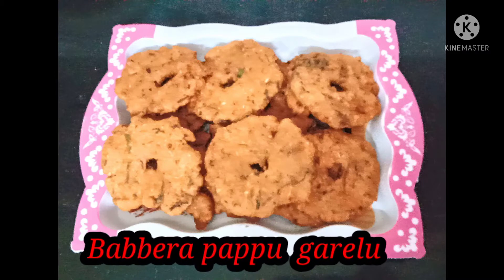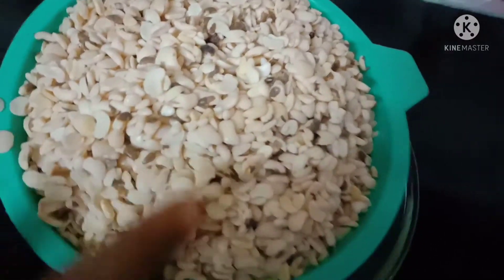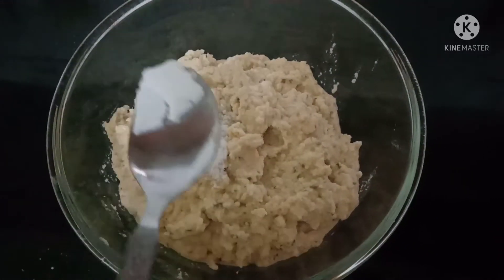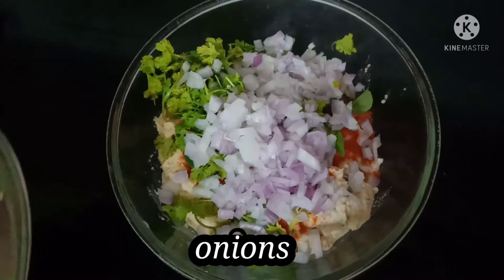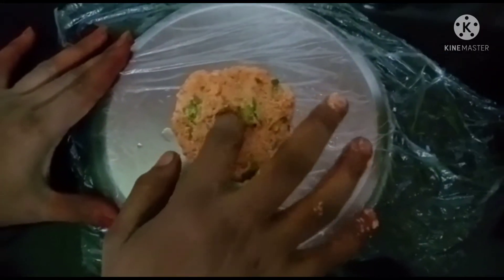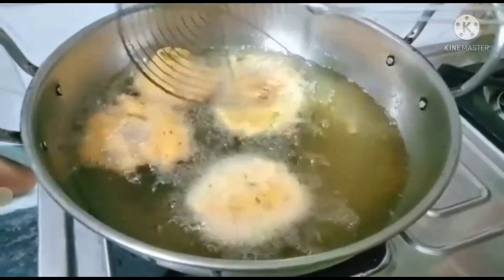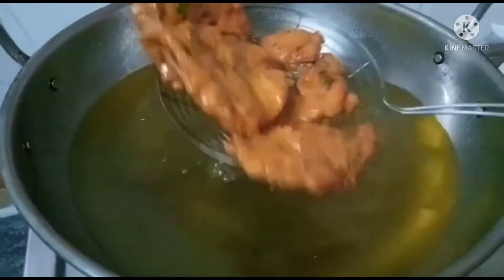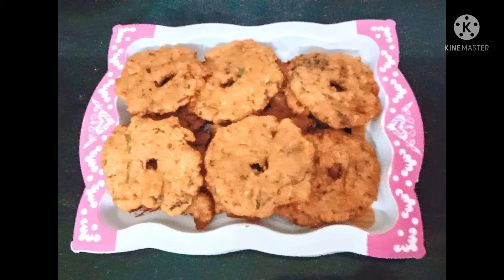తోలి ఏకాదశి Special బబ్బెరెపప్పు గారెలు at Home ll @ Swapna's smart kitchen ll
తోలేకాదశి Special బబ్బెరెపప్పు గారెలు at Home.